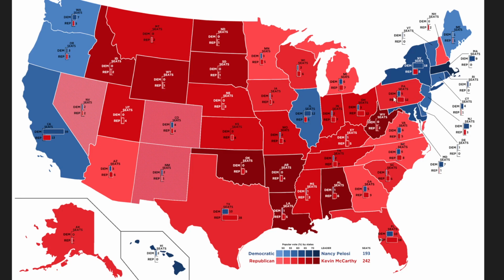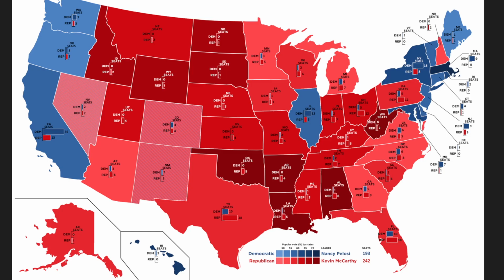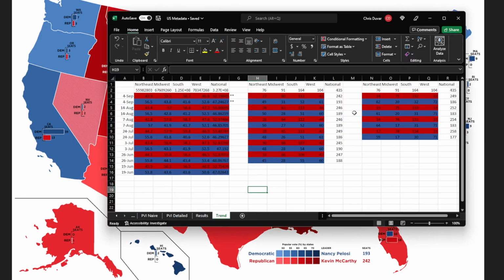America First Take Over? | US House of Representatives Election (August 14th 2022)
I break down and discuss the US house of representatives election my models election forecast and analysis of why the situation is where it is.